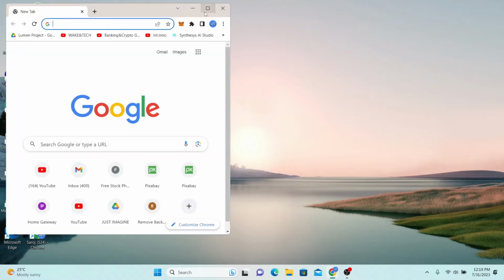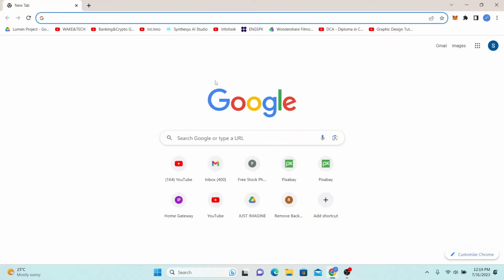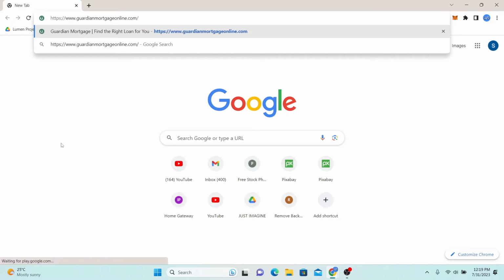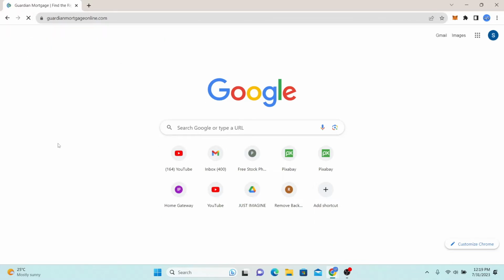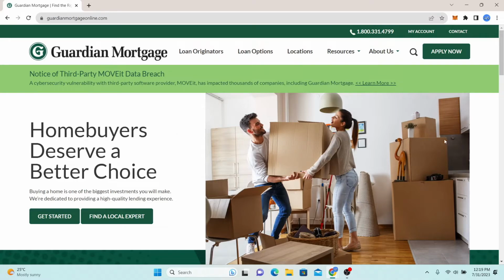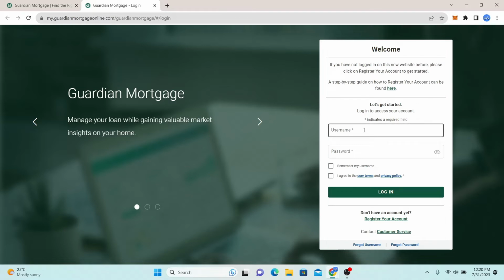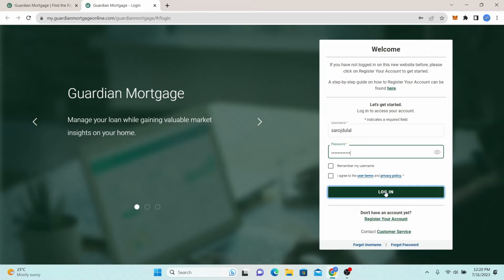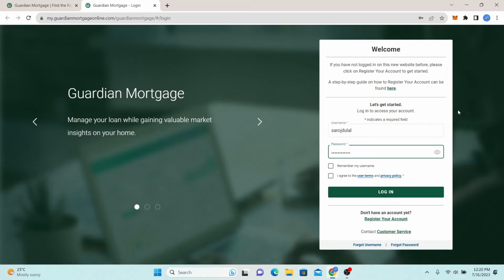Guardian Mortgage Account Login: How to Login or Sign in to Guardian Mortgage Account (2023)?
Do you have a mortgage with Guardian Mortgage? If so, you'll need to know how to log in or sign in to your account in order to view your loan information, make payments, and contact customer service. In this video, I'll show you how to log in or sign in to your Guardian Mortgage account in just a few simple steps.

0:00 Intro
0:11 Guardian Mortgage Account Login Tutorial
1:08 Outro